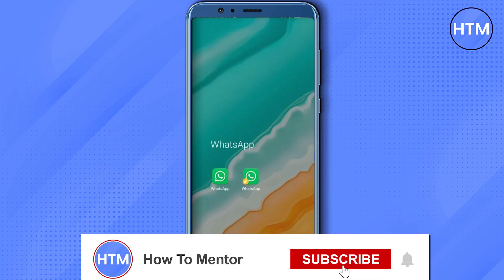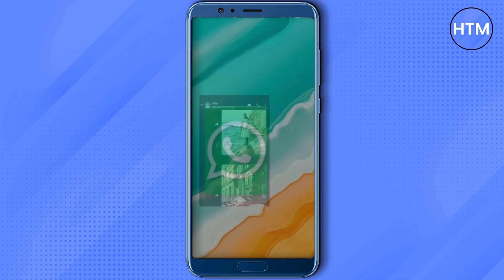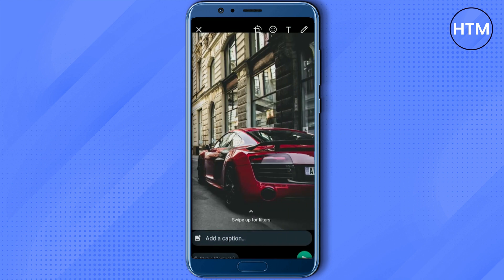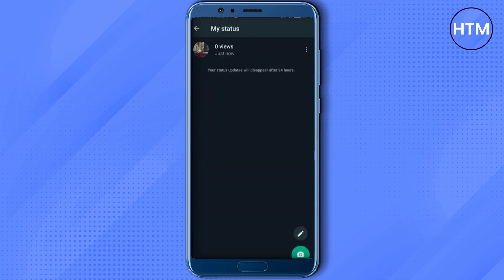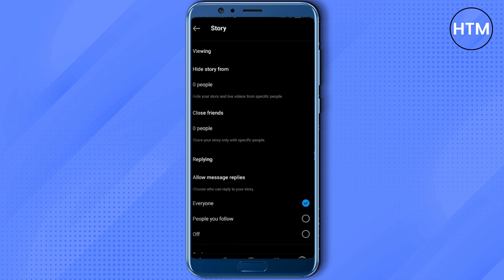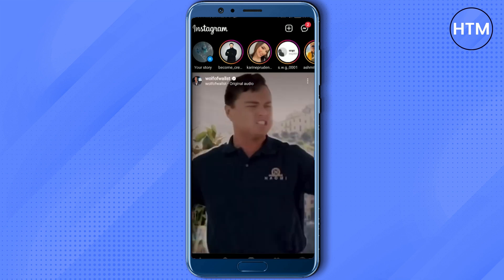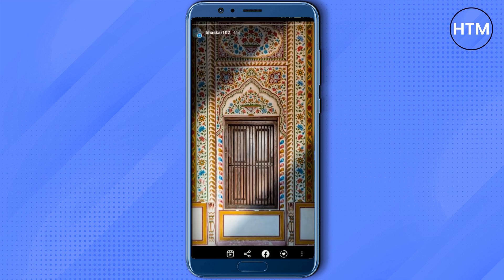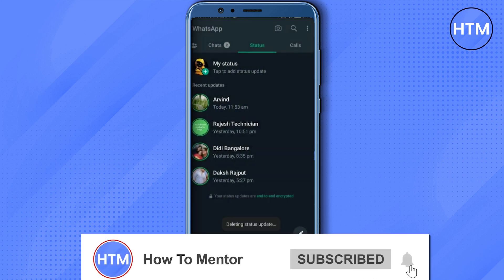How To Upload High Quality Video On WhatsApp Status (SIMPLE!)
How To Upload High Quality Video On WhatsApp Status. It’s a very easy tutorial, I will explain everything to you step by step.